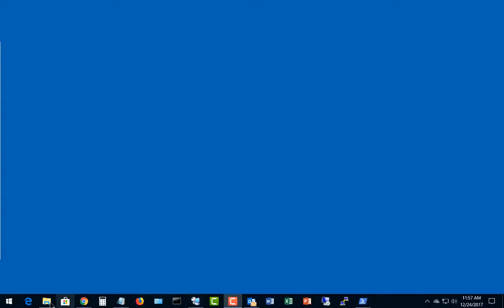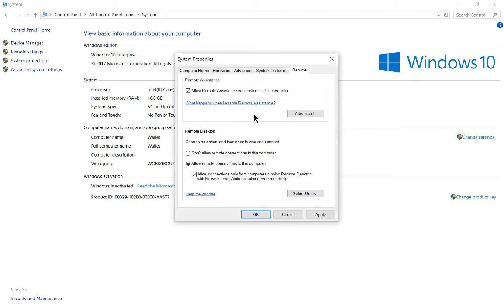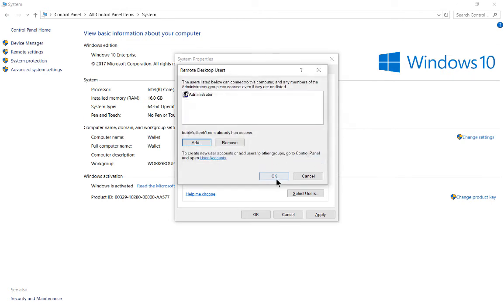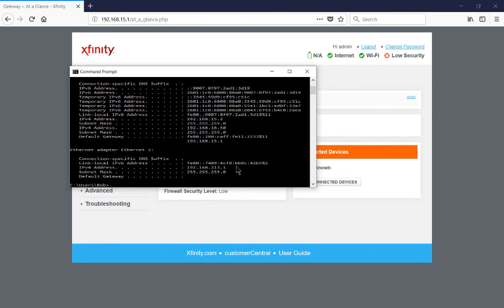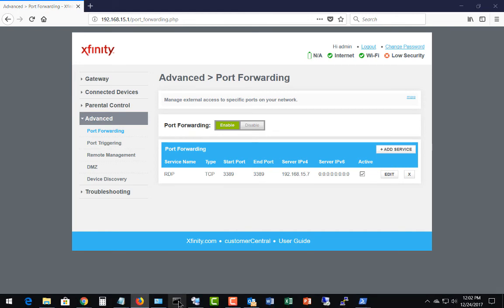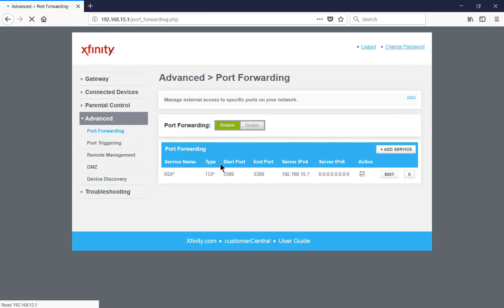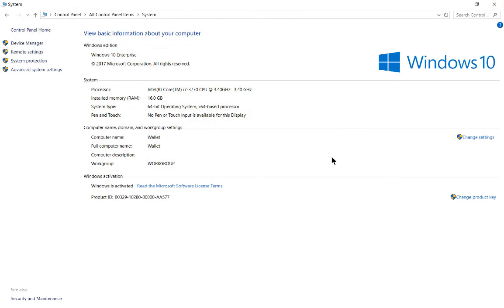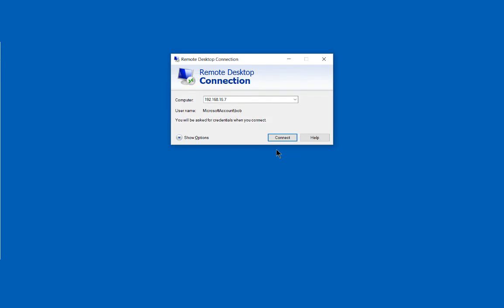How to enable remote desktop in Windows 10 and connect to through a firewall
Professor Robert McMillen shows you how to enable remote desktop in Windows 10. Show how to do open the firewall ports with a Comcast router but it is the same procedure using other ISP routers. Once remote desktop is enabled and the firewall port is open, you can connect to it from anywhere.